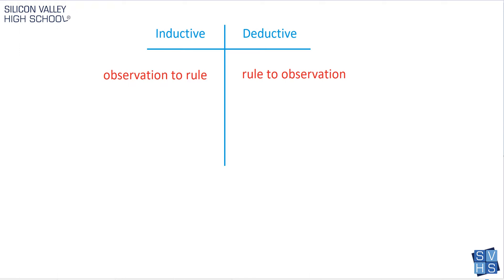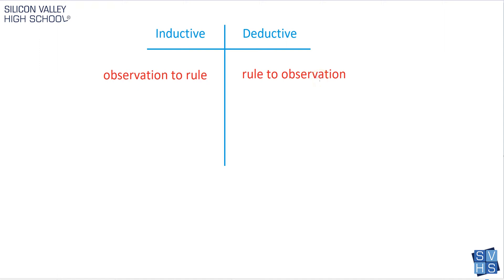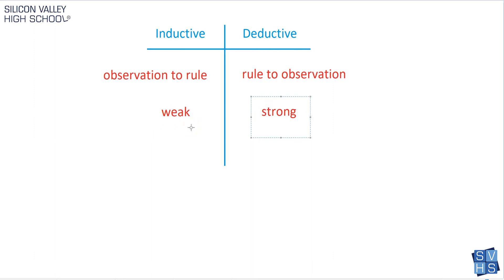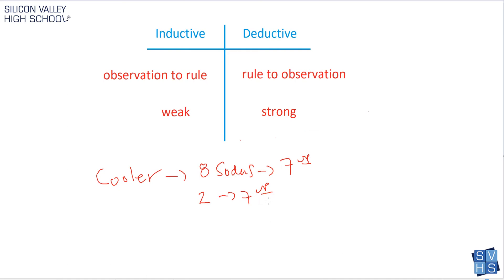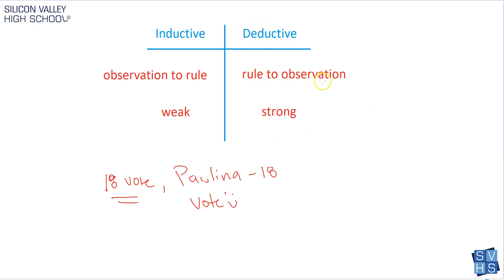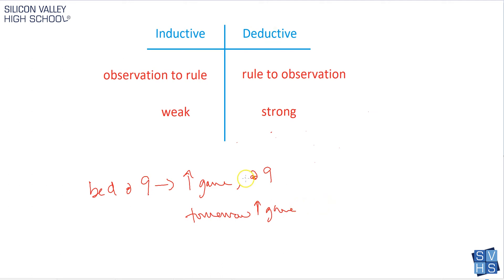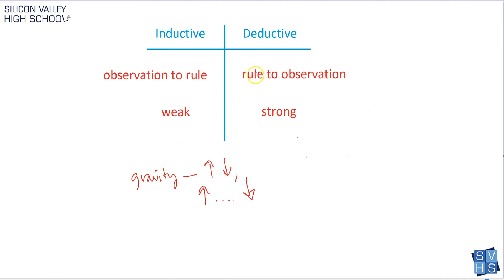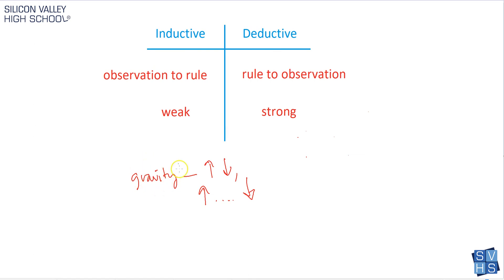Inductive vs Deductive Reasoning